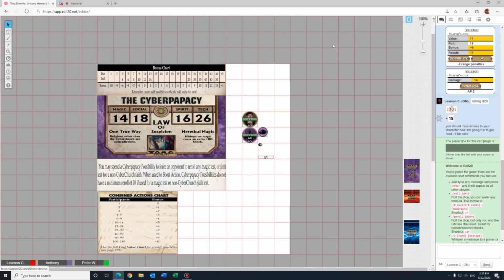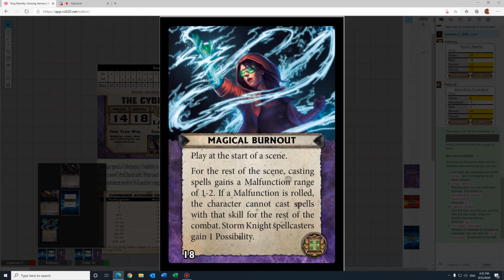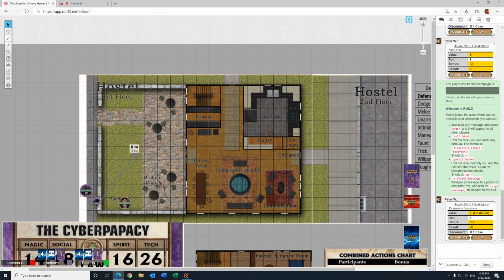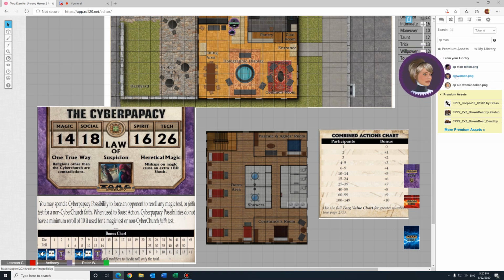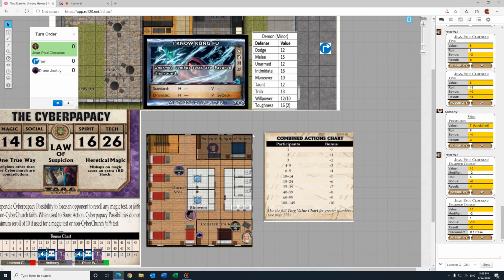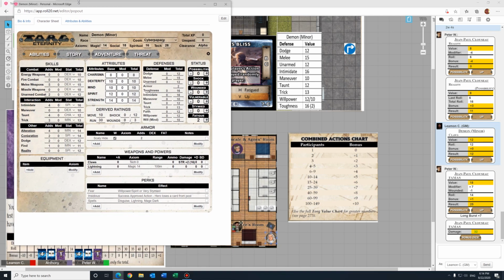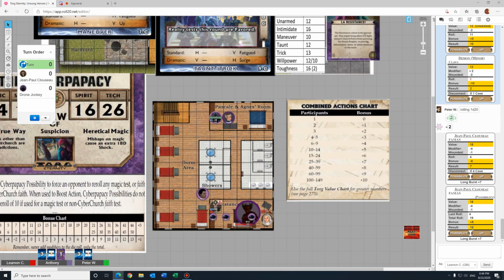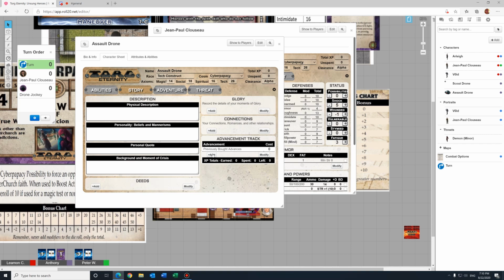Torg Eternity: Unsung Heroes Playthrough + Tutorial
This video is a Playthrough using the previous Scene set up in the previous Video. It is the Hostel Takeover mission from the Delphi Missions: Rising Storm. Various mistakes and problems tend to occur in game, and I'll show you how I adjust on the fly and talk through the steps I do when GMing.

My games are in a different Cosmverse and don't always use missions exactly as in the book, so you might notice changes. Make Torg your own! Change things as they fit you and your group. The main thing is to have fun and that everyone understands what rules your specific group is using, if you have alterations of Rules or House Rules.